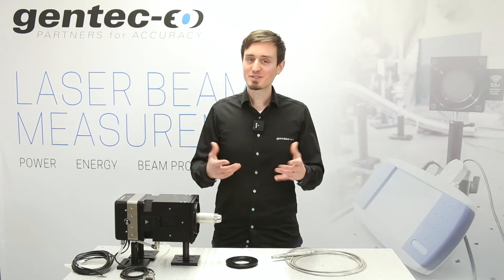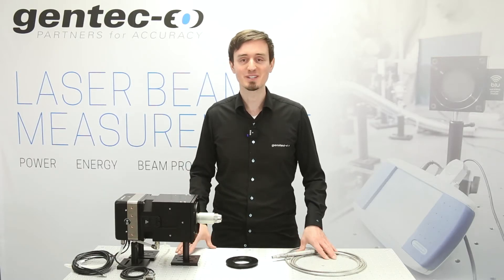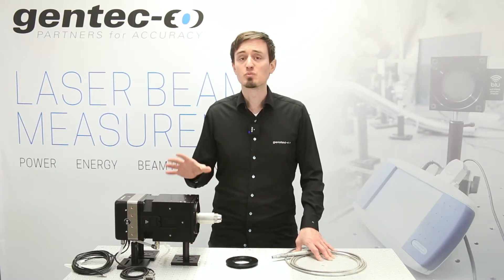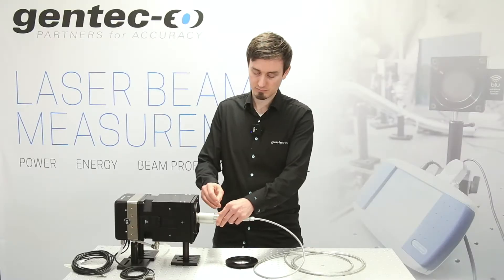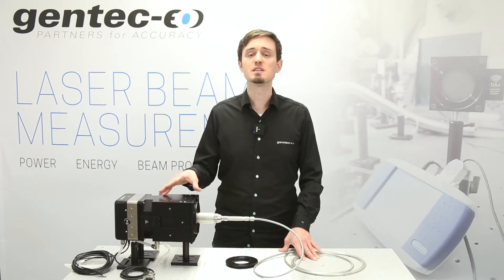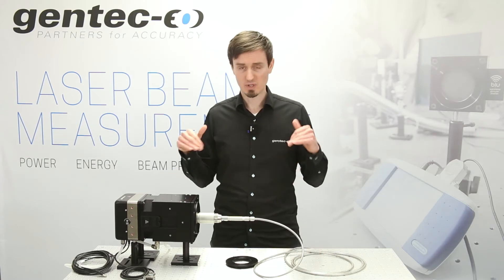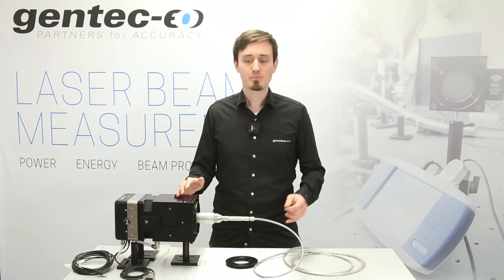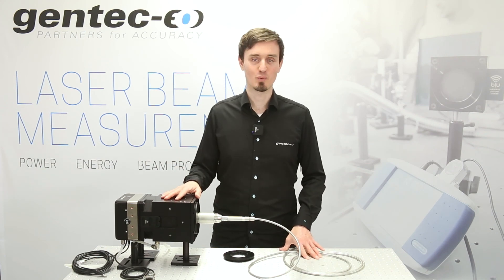QBH series presentation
In this video, Félicien Legrand, US/Canada Sales Manager at Gentec-EO, introduces our QBH series. These laser power detectors measure high-power fiber laser output.

0:00 Introduction
0:33 QBH series
2:41 Conclusion